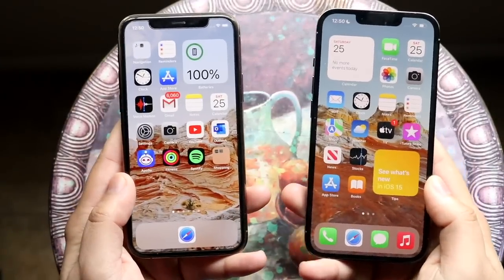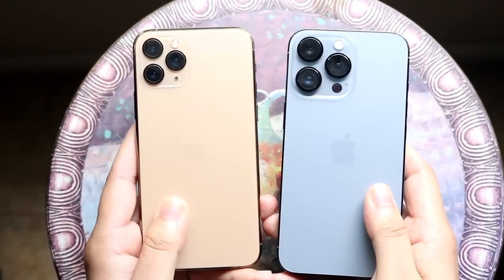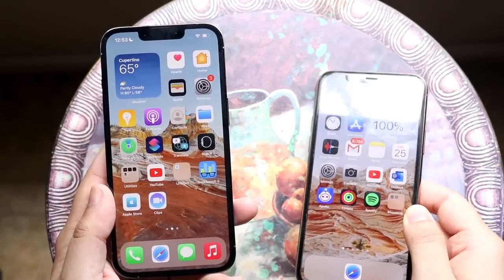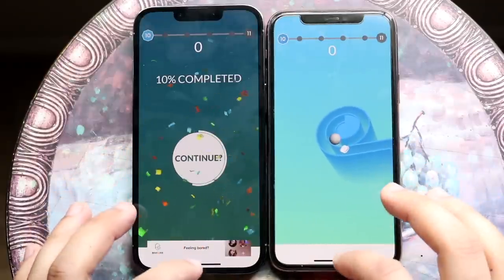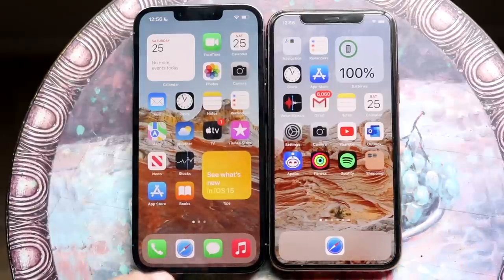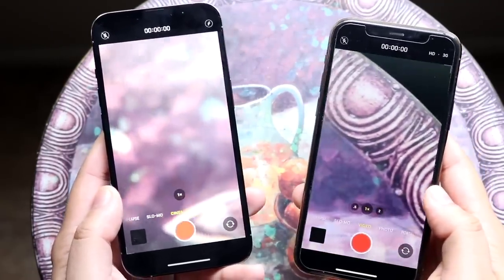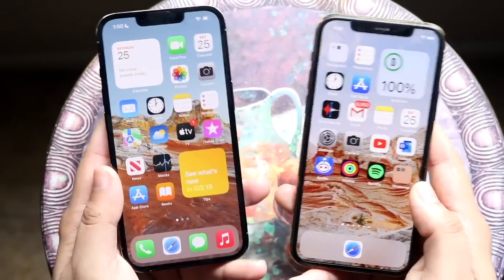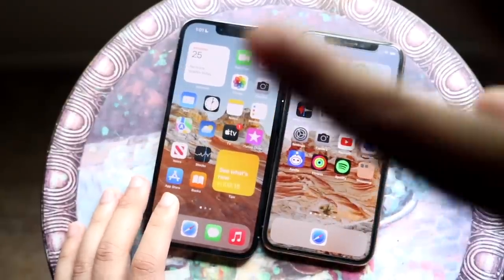iPhone 13 Pro Vs iPhone 11 Pro! (Comparison) (Review)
The iPhone 13 Pro just came out, so lets see how it compares against the iPhone 11 Pro.